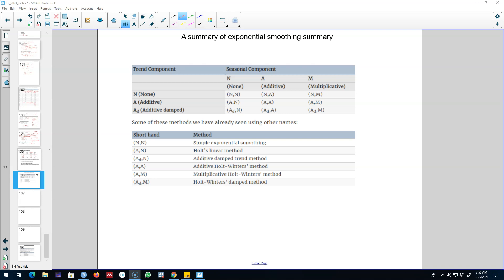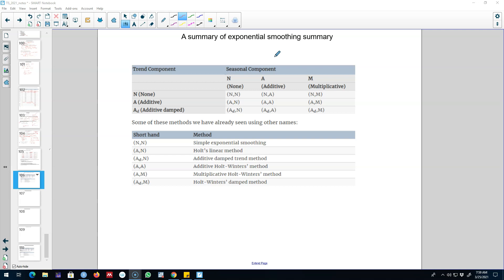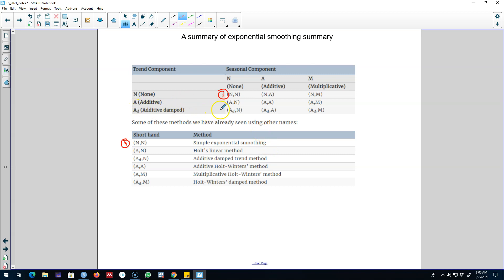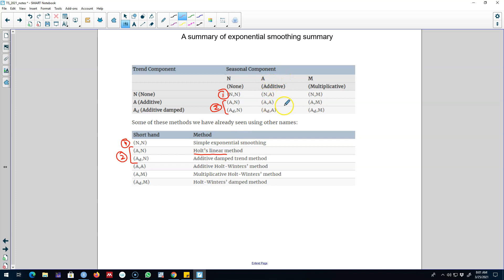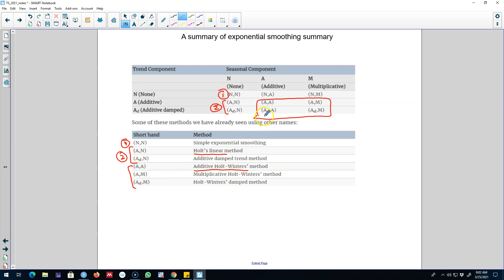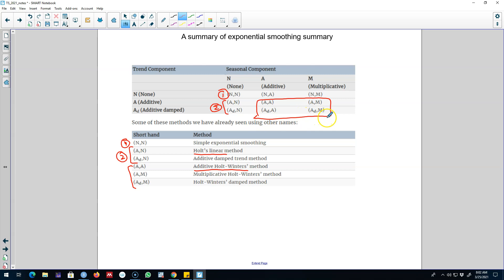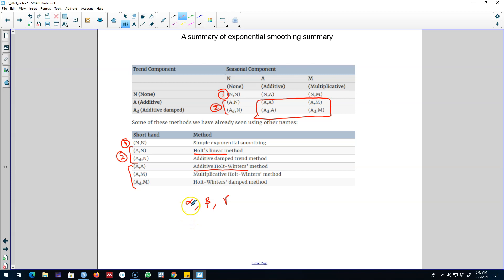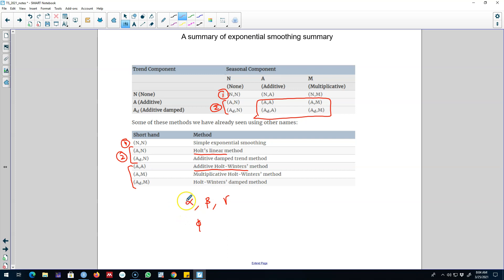7.11: A summary of exponential smoothing methods